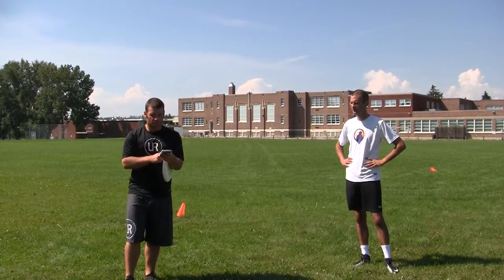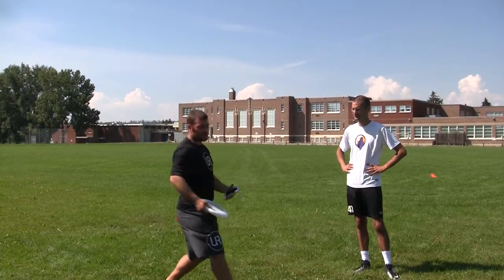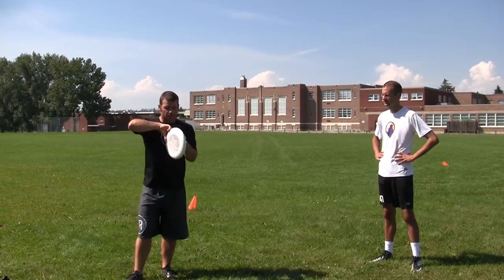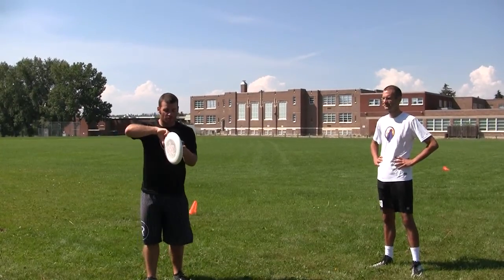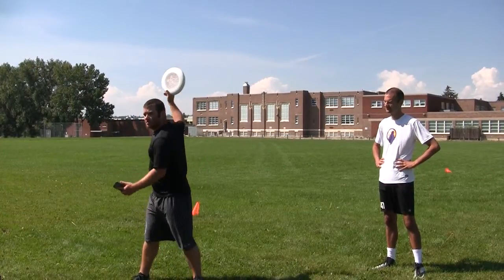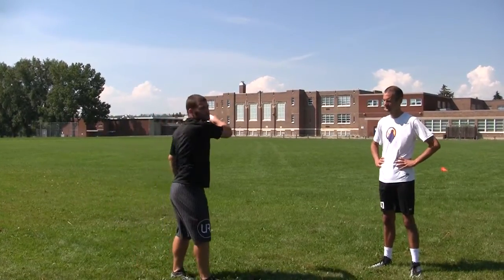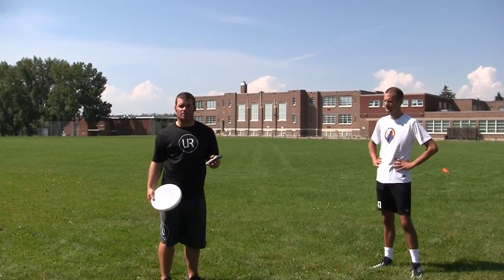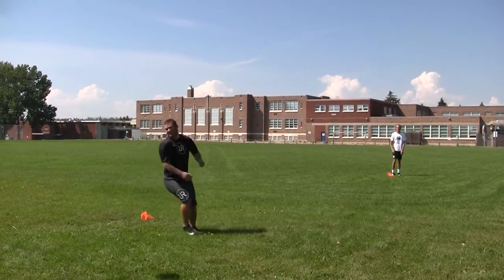Step #6: Holding (the hardest one) - Zen Throwing with Ultimate Rob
This is Step #6 in the Zen Throwing Routine.

- Duration: 2-3 minutes (about 10-15 throws)
- Description: Wind up any throw. When you get to the point of the throw at which you will only go forward, stop. Hold for 5-6 full seconds, counting out loud. When you reach that time, throw in a forward motion (in other words, don't wind it up more).
- Goal: First goal is to develop patience. Just because you have a throw ready does not mean it is the correct time to throw, and your opportunity may improve by waiting (even if your body is flying through the air or the stall is high, you can be physically calm). The second goal is to learn to throw without being tied to your windup. This allows a great versatility of timing. We all know examples of people that can only throw when they include their usual windup as part of the throw. This is all mental. Those people are preyed upon by poaching defenders and quick marks. Break the habit of your early tell and your windup crutch.